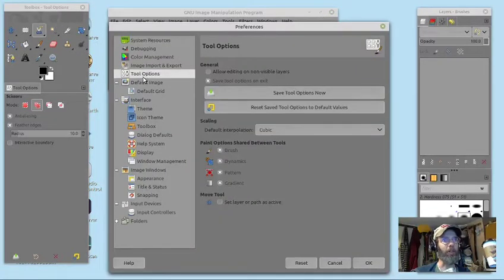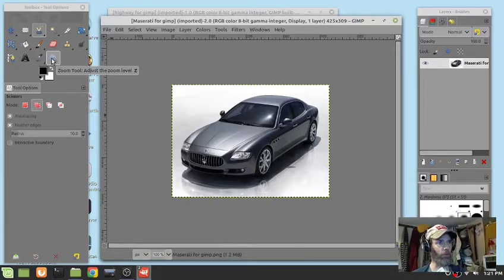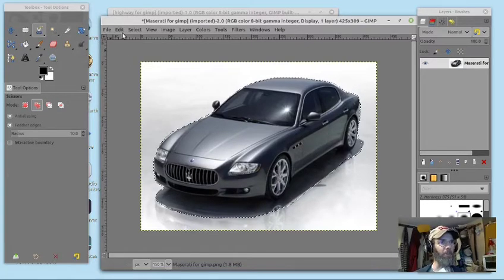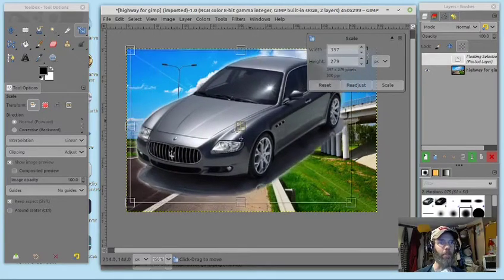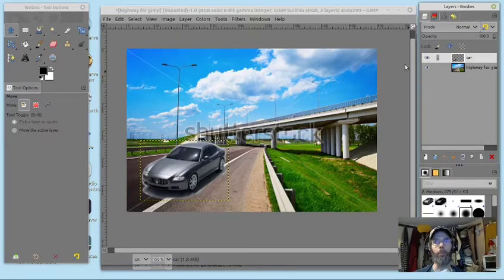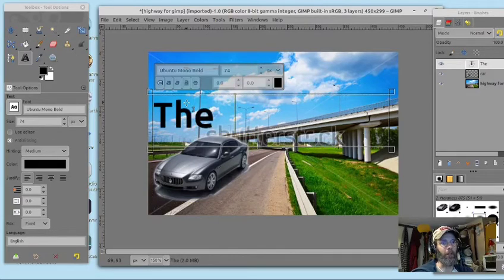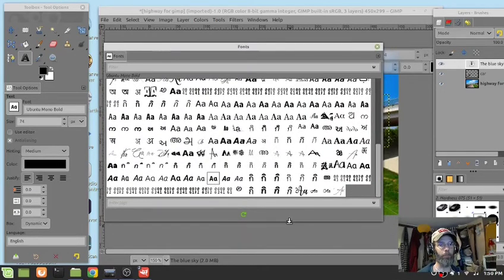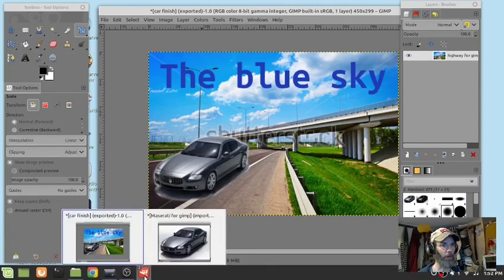gimp how to beginner lesson (collage how to)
easy to follow video showing how to edit a photo of a car and place it on the background of a highway